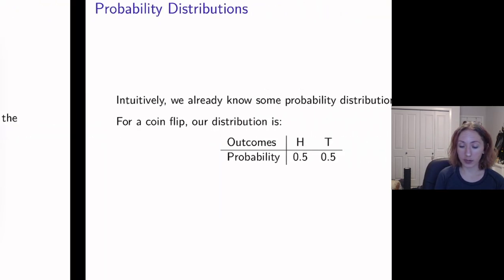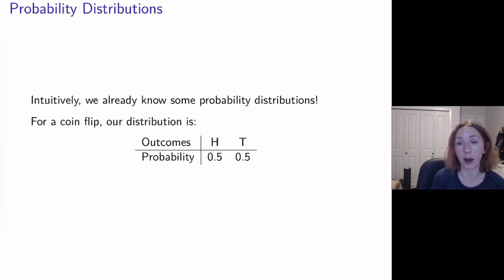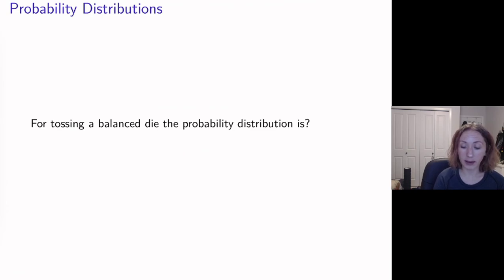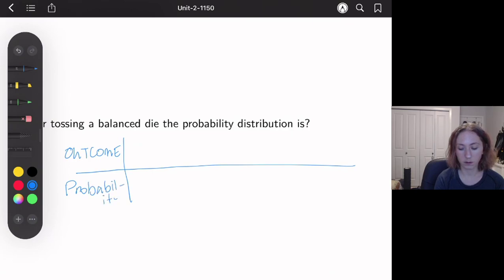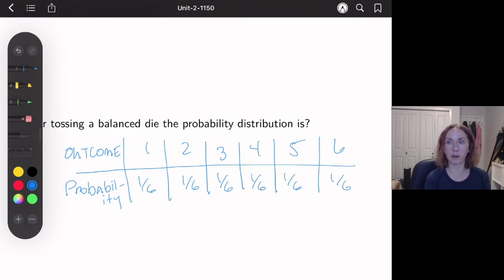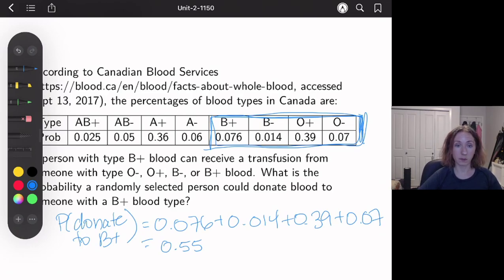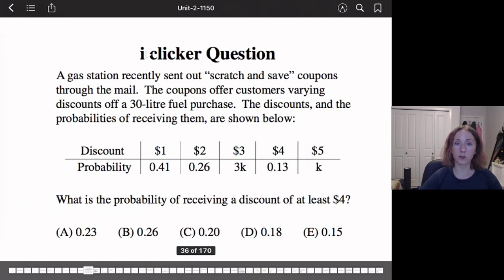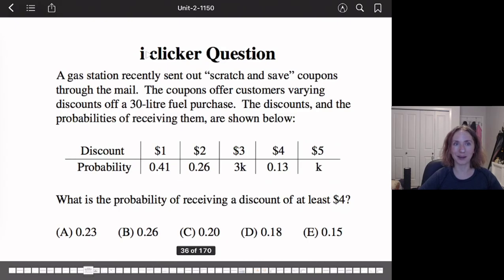Discrete Probability Distributions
Creating probability distributions for discrete distributions as well as their properties and using them to find probabilities of events.